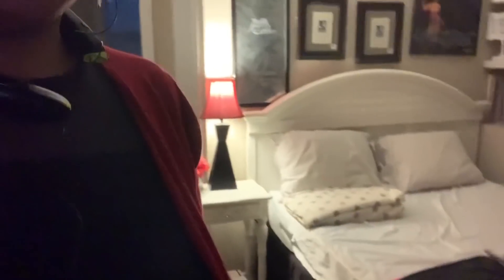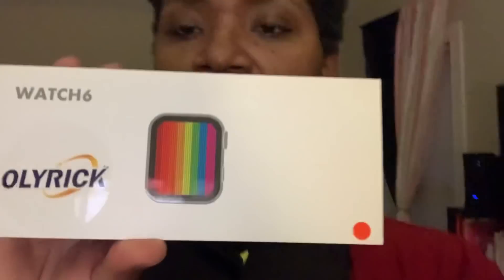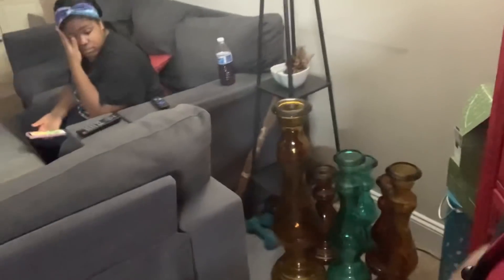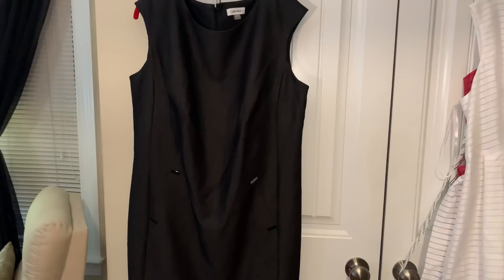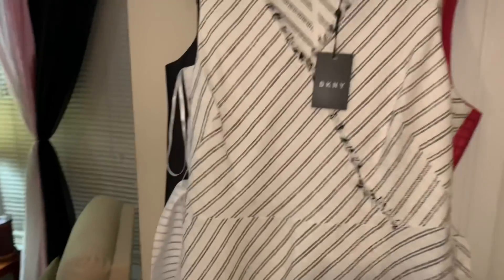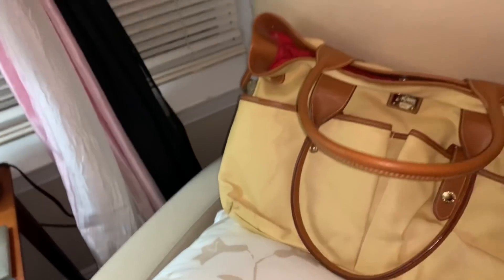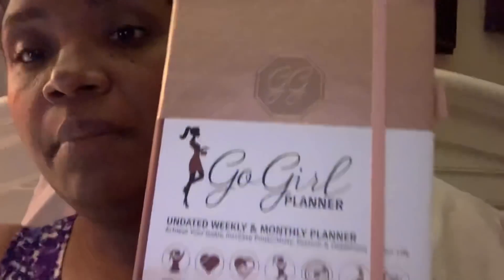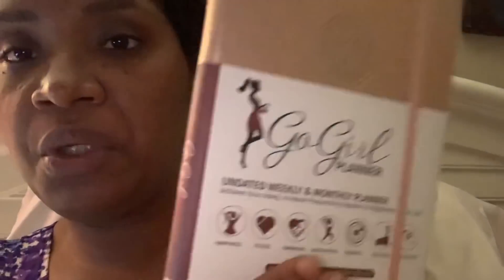DITL Returning Home Vlog 12-31 || Back From Our Adventure || Unpacking and Unboxing || Watch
Hey yall.  The dynamic duo are back on the road again and making our way home.   We are so glad to be back home again. At least I am.  Thanks to the Lord for His mercy and goodness for traveling mercies.  So glad to be back at home.  Thanks for stopping by.  Blessings XX

Musician: @iksonmusic

Drop us a line here:
Shakema 1mom